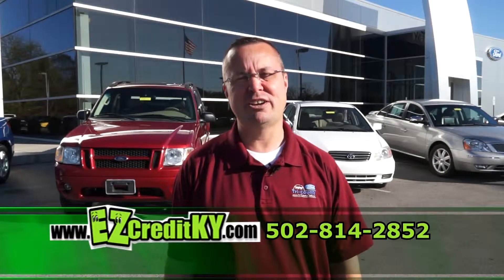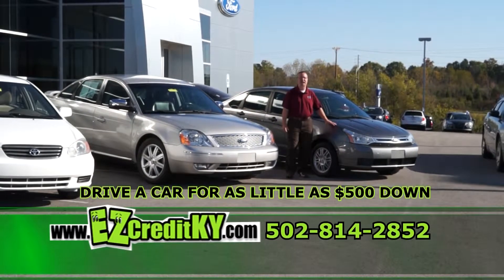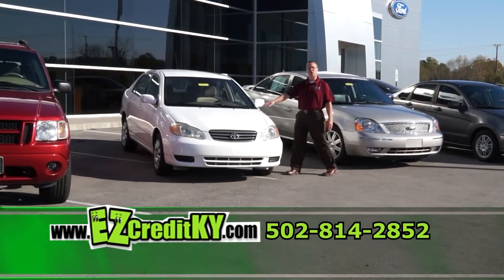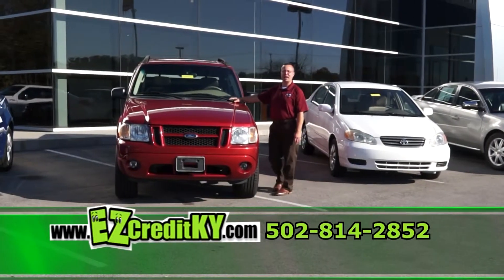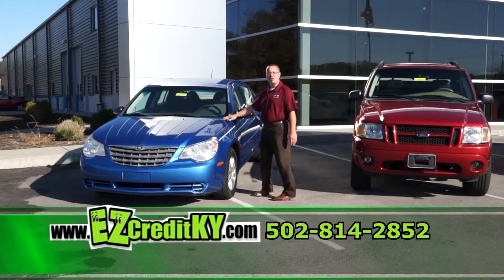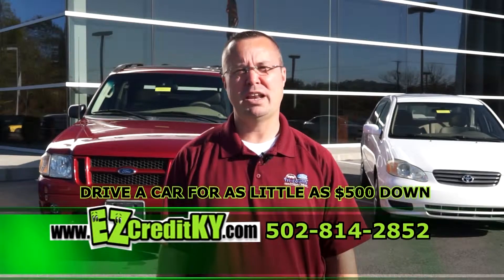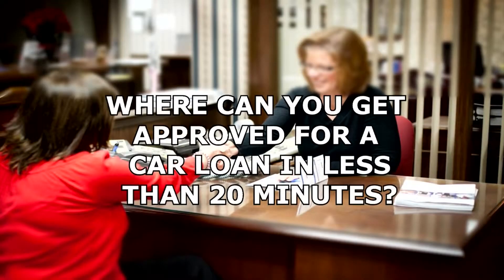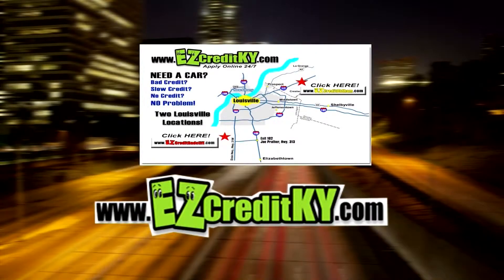KNOX FORD EZ CREDIT 10 22 15